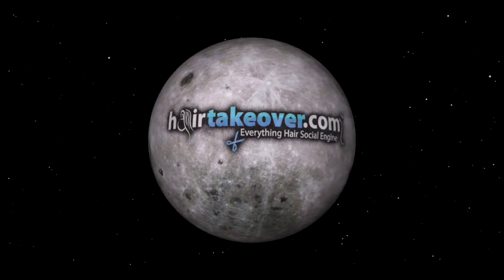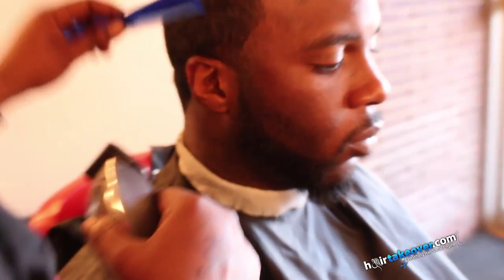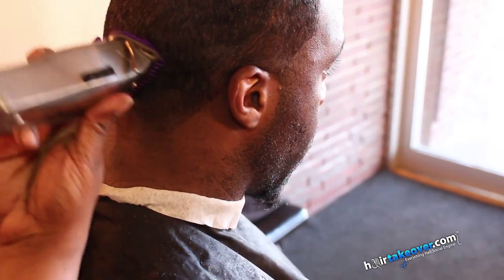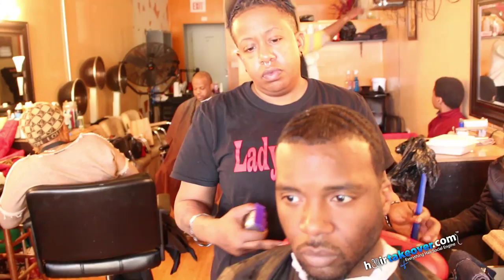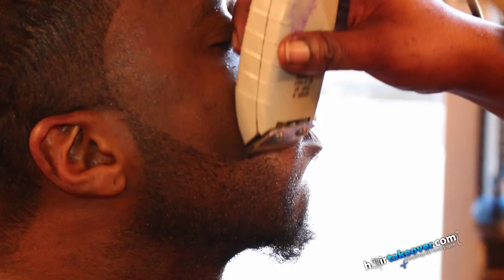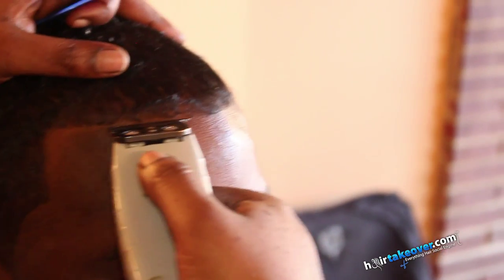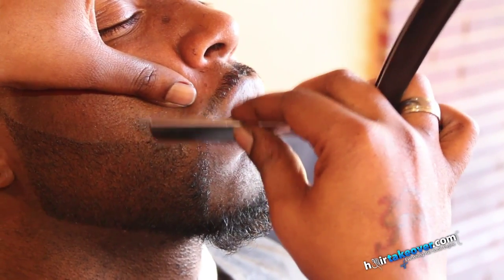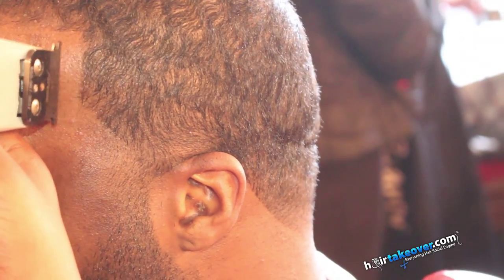Female Barber Life: What It's Like To Be A Lady Behind The Chair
Watch the Lady Barber execute a perfect 360 fade haircut with a neatly trimmed beard.

Hairtakeover.com, our flagship beauty site is set to launch in the 3rd quarter of 2014.  and enter your email so that we can notify you of our Grand Opening!  See you soon!